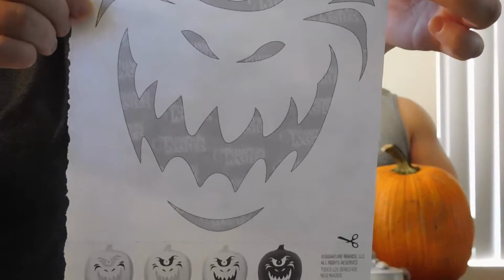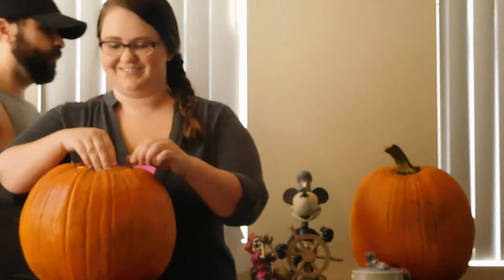Pumpkin Carving Challenge!!! A2Z Edition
Amanda and Zack go head 2 head in a Pumpkin Carving Contest, who will be victorious and who will hang there head in ultimate shame?